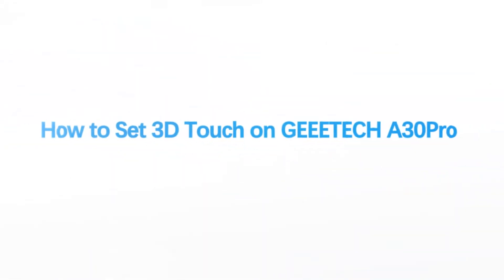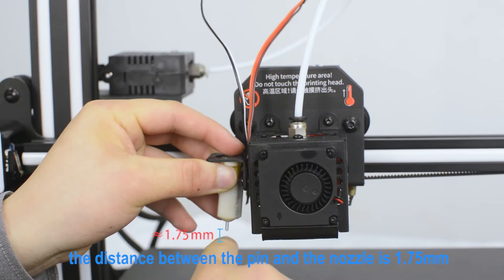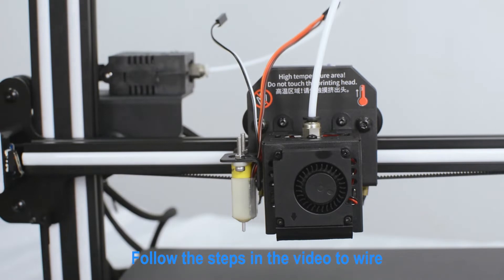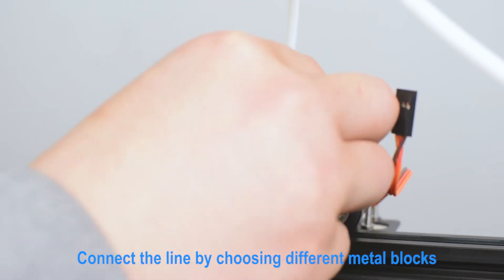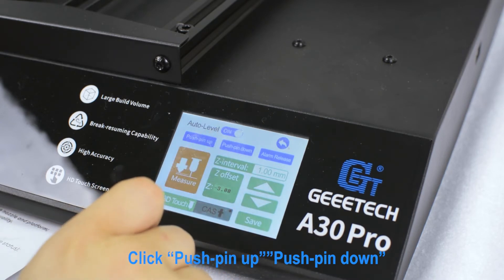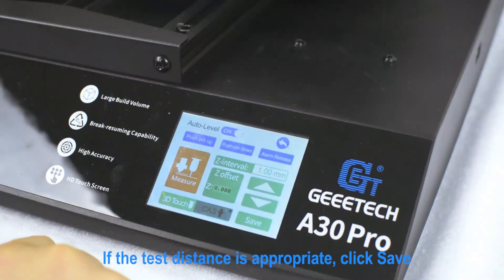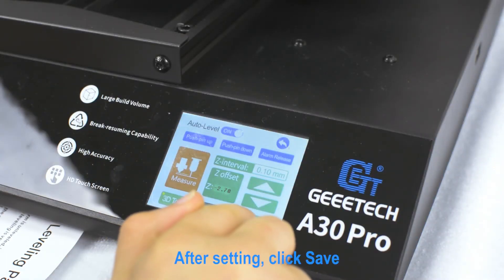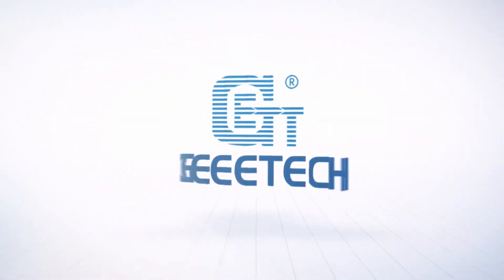How to Set 3D Touch on GEEETECH A30Pro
As enthusiasts of 3D printers, everyone knows the importance of leveling, which directly determines the quality of print.
Although the user manual provided by Geeetech with the printer has introduced the content about leveling, Geeetech always puts the needs of customers first and pursues a better and better user experience!
This video is the guidance of How to Set 3D Touch on GEEETECH A30Pro.
Geeetech hopes this video will solve your problems and remove the obstacles to the printing journey!